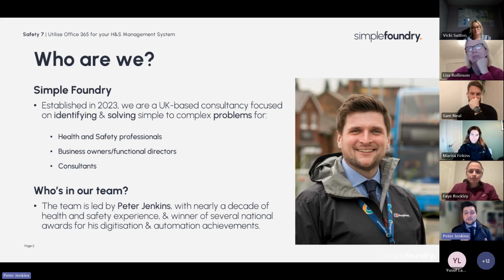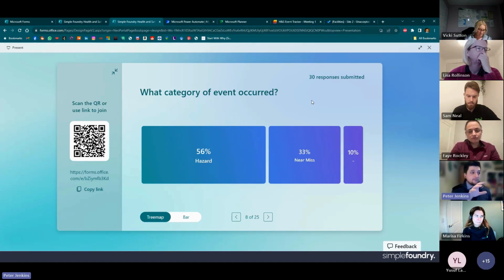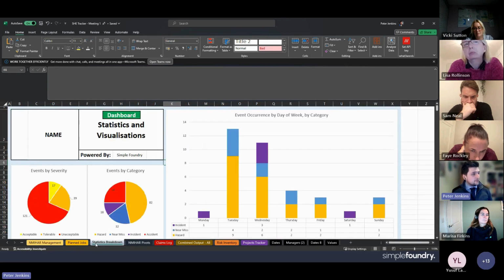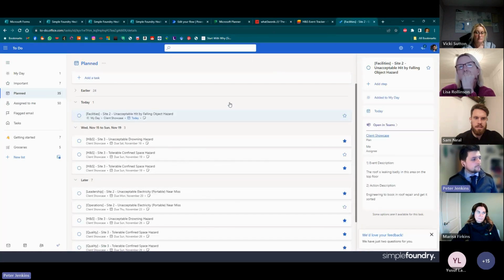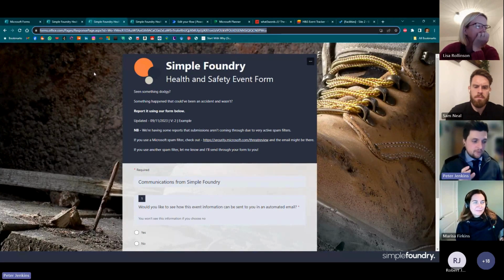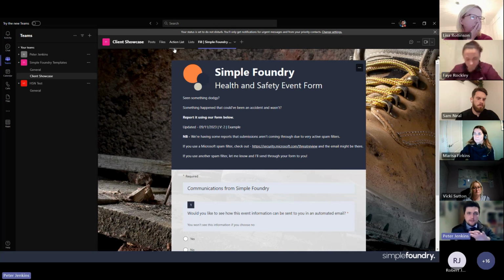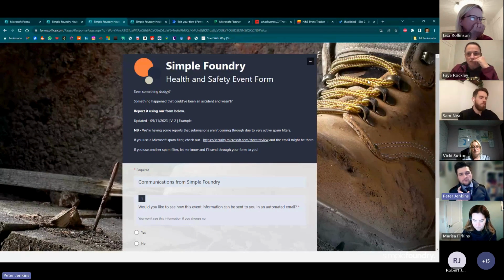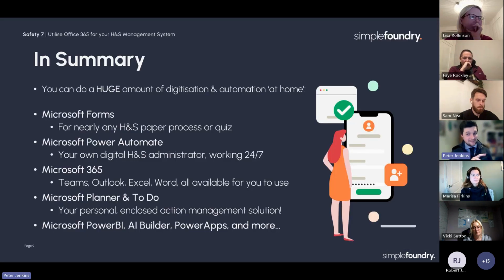Digitise & Automate your Safety Management Systems for FREE using Microsoft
In this Safety 7 webinar, Peter Jenkins explains how to Safety Managers, Leaders, Directors, Business Owners, and Consultants can automate several parts of their Safety Management Systems.

In particular he covers:

► Microsoft Forms
► Microsoft Teams
► Microsoft Power Automate
► Microsoft Planner
► Microsoft To Do
► Microsoft Lists

Want to try it out yourself? Check out the form Peter used by scanning the QR code in the video or visit the link directly

If you fill in the form, we'll be able to reach out to you to have more of a chat about how we can help you and your business.

Want to find out more information on the Safety 7?